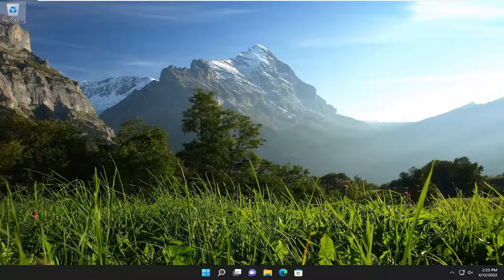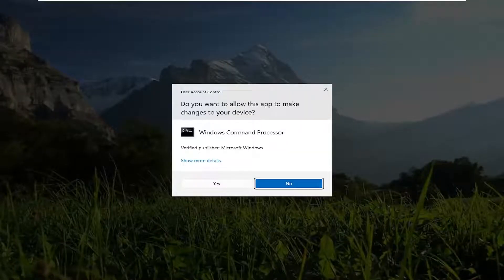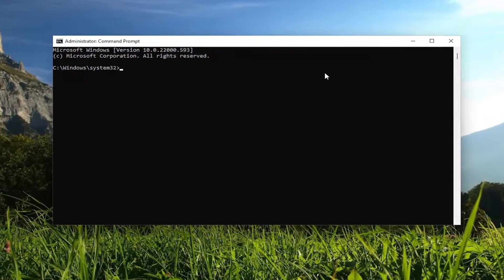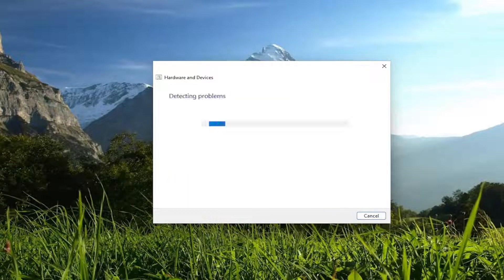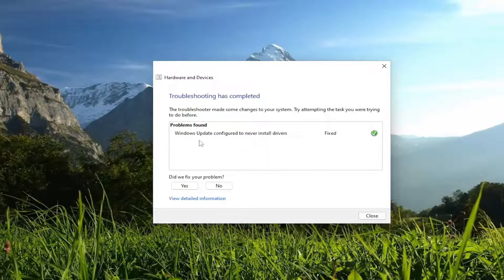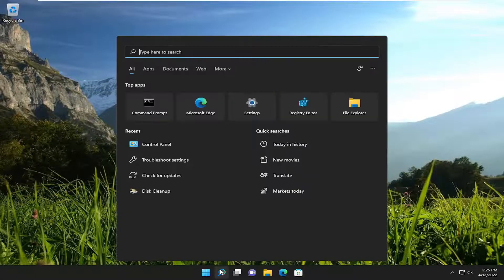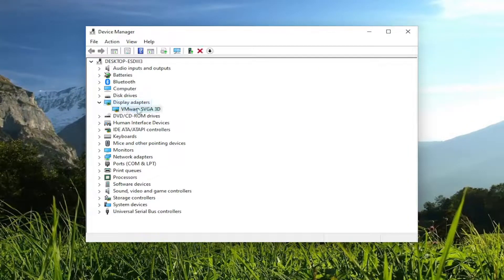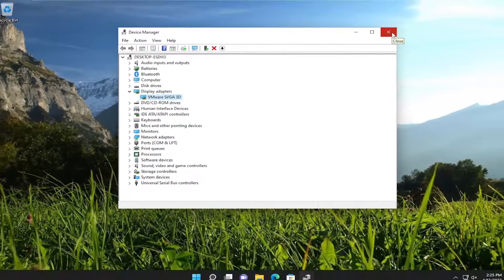How To Fix Display Driver Failed To Start Error On Windows 11 [Solution]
Most issues that Windows 10 & Windows 11 users ever face is related in one or the other way to their graphics driver. One of the most common of these issues is Display Driver Failed To Start error in Windows 10. As the name states, this error shows up as a notification when your Graphics card driver fails to start. This very specific issue arises usually after a Windows 10 update. It may also occur when the graphics card driver installed on your PC is having some discrepancies. There might be other issues as well, but these two are the most common ones.

When Windows detects issues with your display driver, it will terminate and restart the process linked to it. This will cause your screen to go blank momentarily followed by the display driver stopped responding and has recovered error.

A reported error while trying to launch graphic-intensive applications, like video games, on Windows computers is Display driver failed to start. If you encounter this error, then this tutorial will help you resolve the issue.

Display driver failed to start; using Microsoft Basic Display Driver instead. Check Windows Update for a newer display driver.